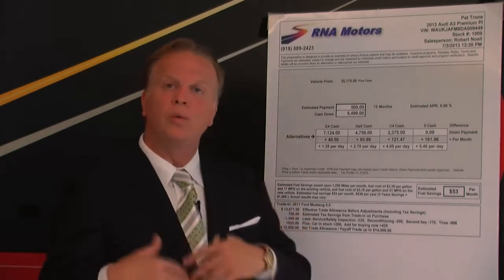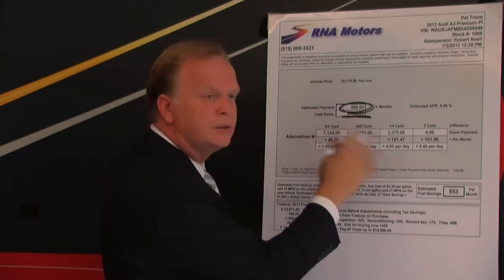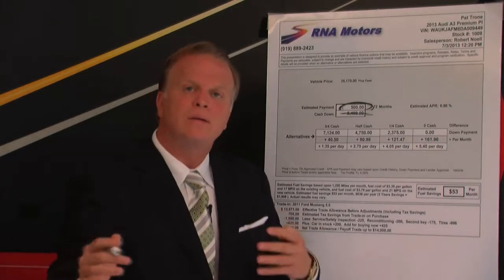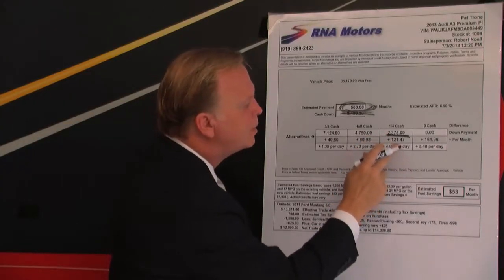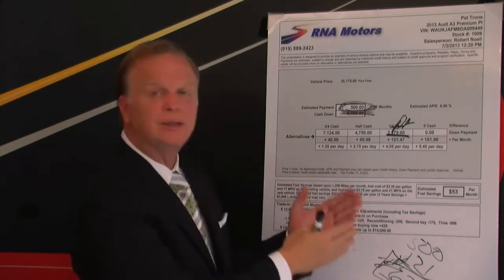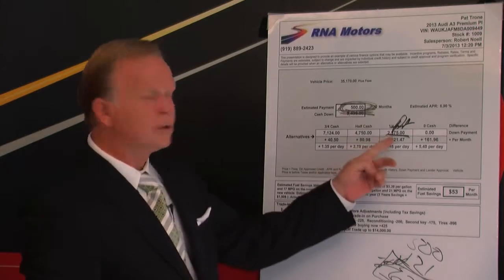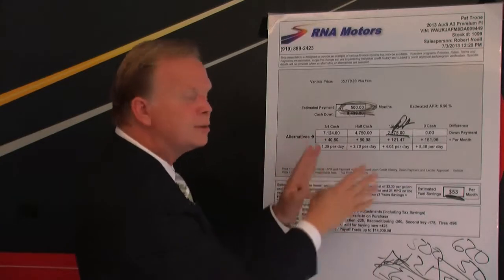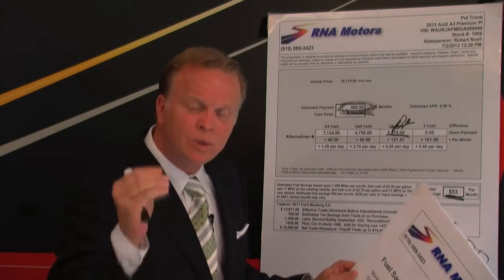Target Payment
How to get a customer to their target payment.